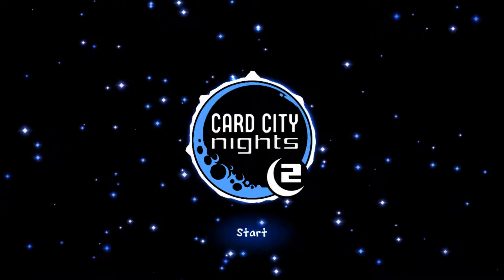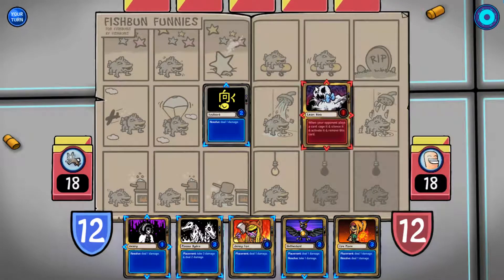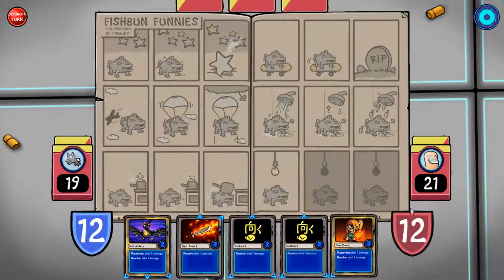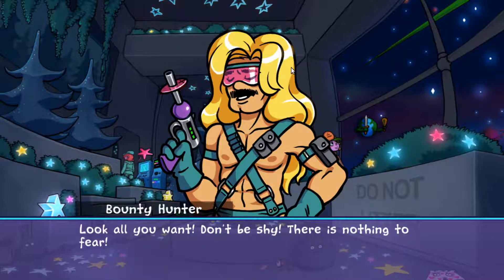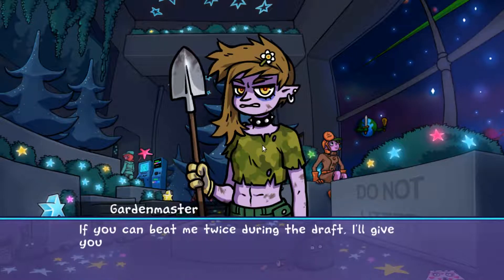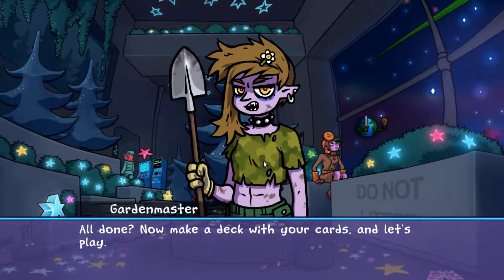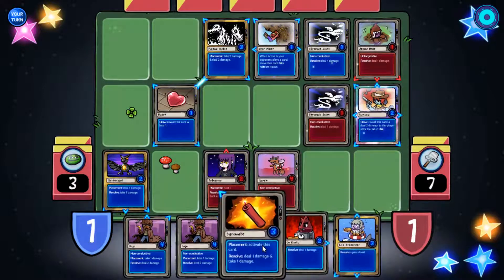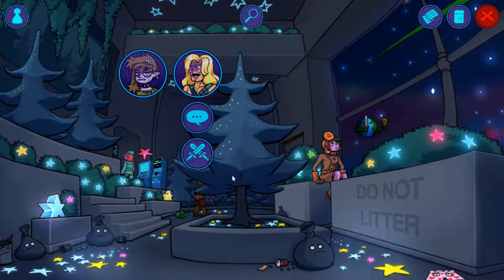Drafting at the Tree Farm - Card City Nights 2 episode #3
We get to sell a ton of spare cards out of our collection. There's a mini-game hidden inside an arcade machine in the background art. AND THEY IMPLEMENTED DRAFT IN THIS!

My copy of the game was provided by the developers.